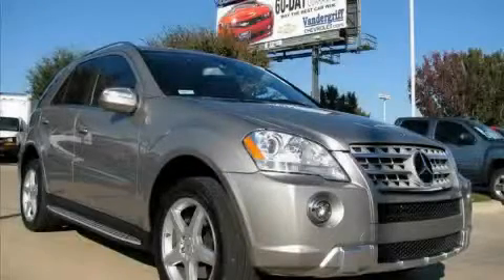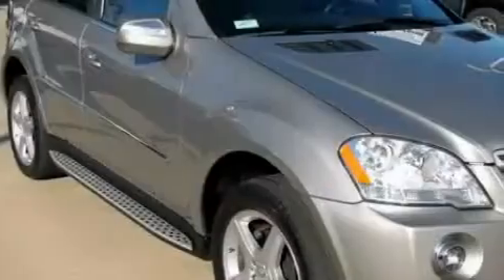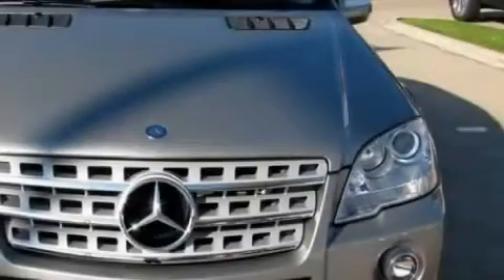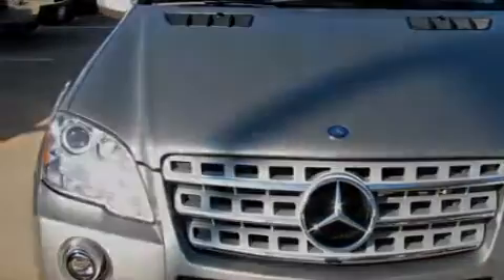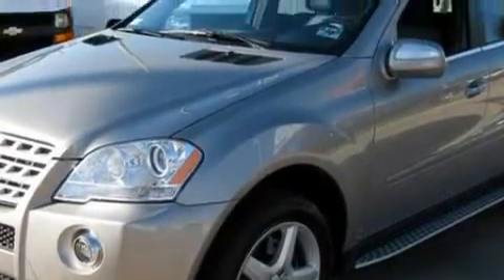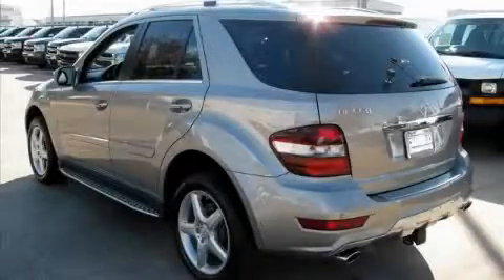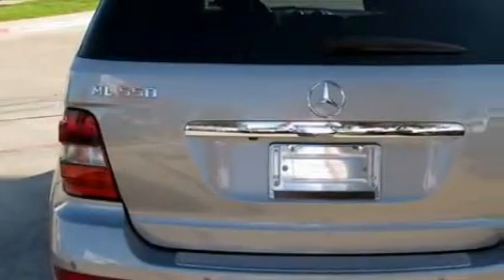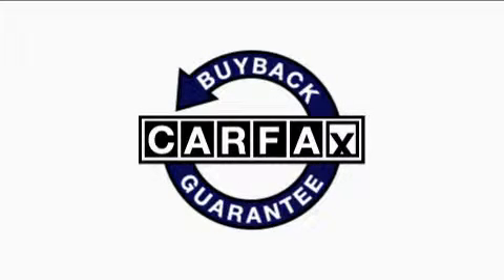2009 Mercedes-Benz 4WD 4dr 5.5L Ft. Worth TX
We are proud to present this 2009 Mercedes-Benz M-Class 550 4WD 4dr 5.5L. Please visit our website for more pictures and additional information on this vehicle as well as browse our full inventory.

 Year: 2009
 Make: Mercedes-Benz
 Model: 4WD

 Trans.: Automatic
 Exterior: Pewter
 Miles: 12,081
 Interior: Gray

 2009 Mercedes-Benz 4WD 4dr 5.5L Ft. Worth, TX